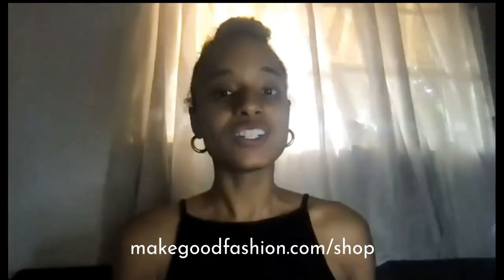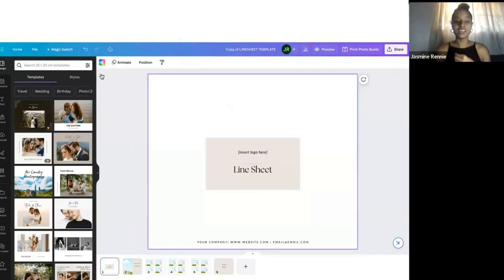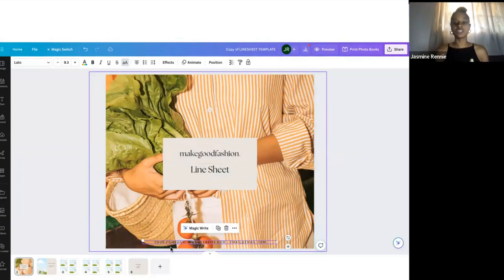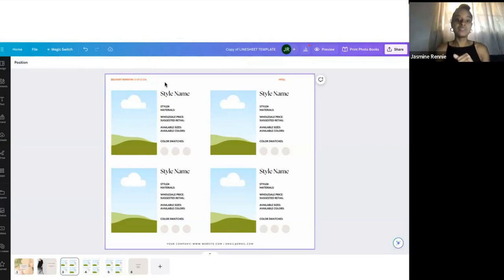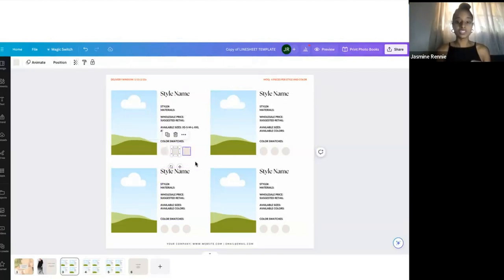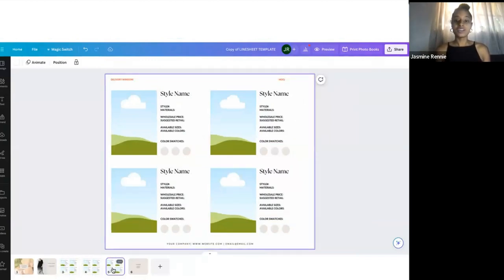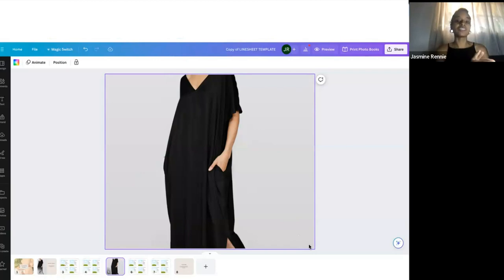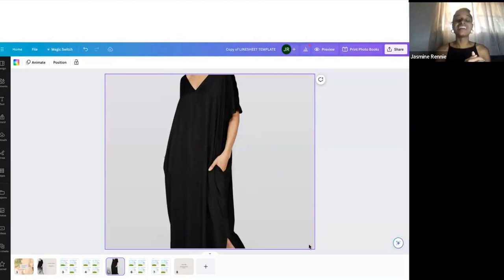Fashion Wholesale Line Sheet Template Tutorial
Get the line sheet template!

In this video, you will learn how to use a wholesale line sheet with step-by-step instructions using the Make Good Fashion wholesale line sheet template. The video covers topics such as downloading the template, customization options, adding company information, product details, and payment terms. By the end of the video, you will be able to create a professional line sheet for your wholesale fashion business.